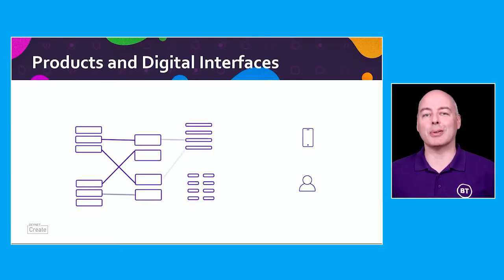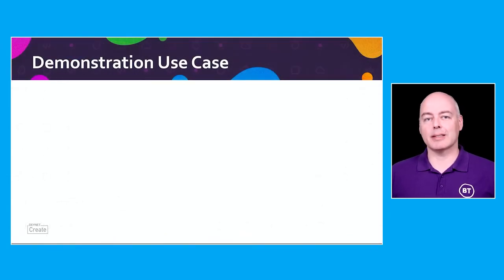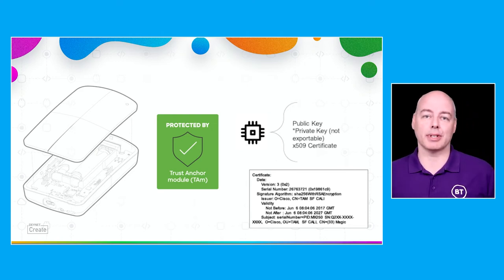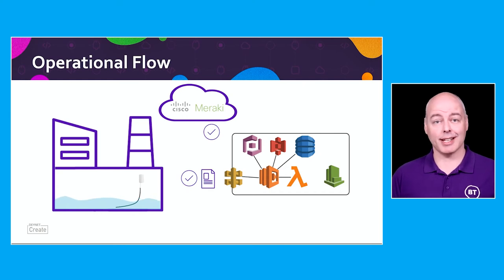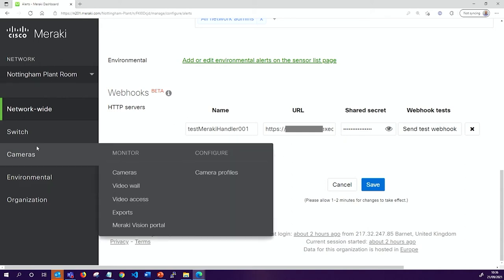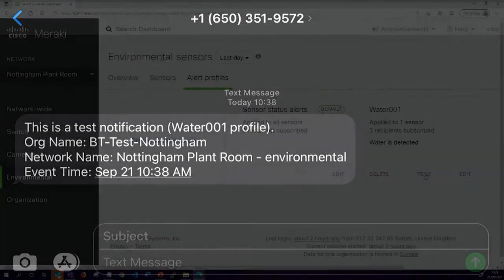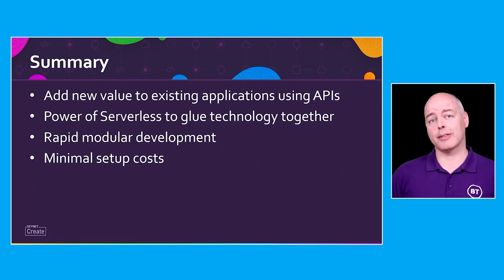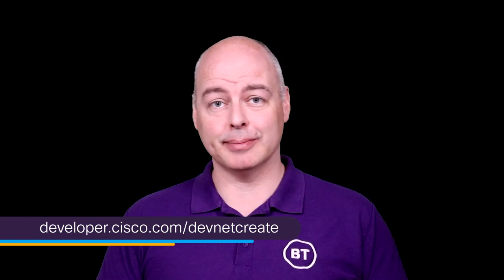DevNet Create 2021 Serverless meets Meraki! Stop your building sinking with modern web applications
In this session you'll see a demonstration of a scalable AWS Serverless application of a Flood Defense system using Cisco Meraki, AWS GreengrassV2. This will be preceded by a short over view of why APIs are important and add value.
DevNet Create 2021 | Technical Session